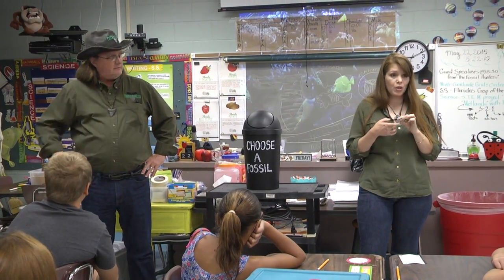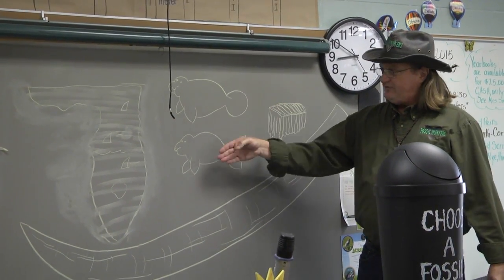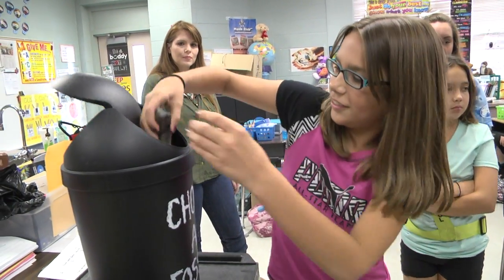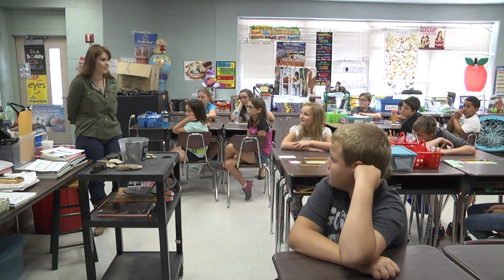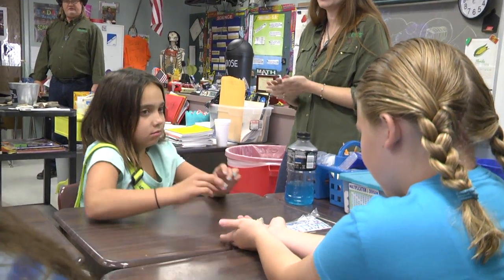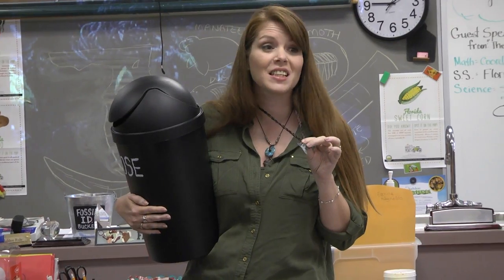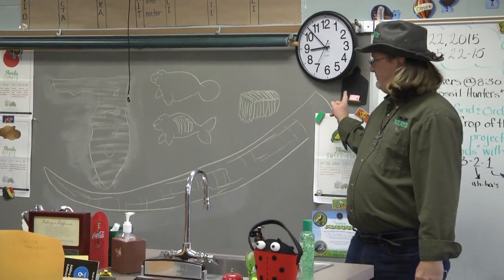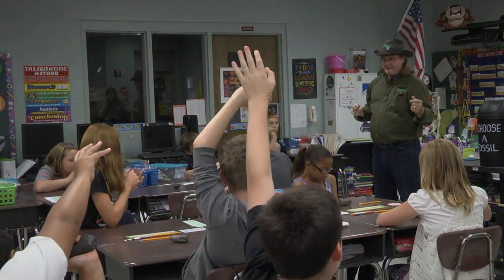VCS Launchpad: Fossil Hunters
Don and April Brunning visit Debbie Hibdon’s 5th grade class at Volusia Pines Elementary School where they discuss their new educational reality TV show, "Fossil Hunters."